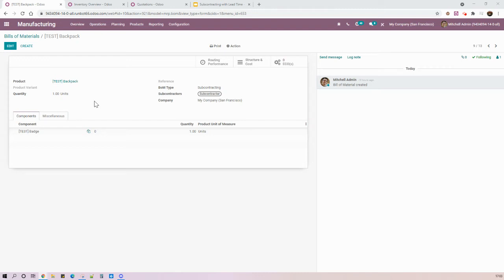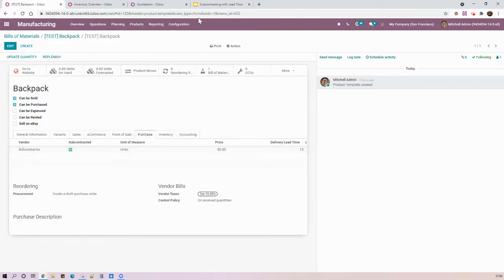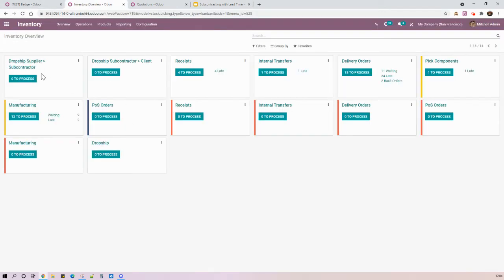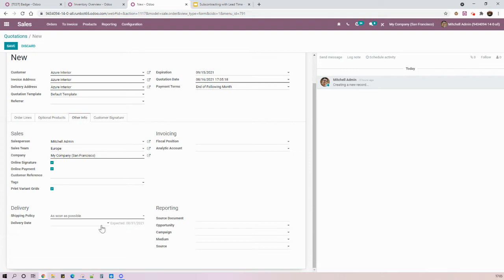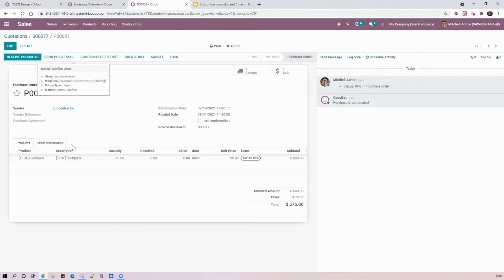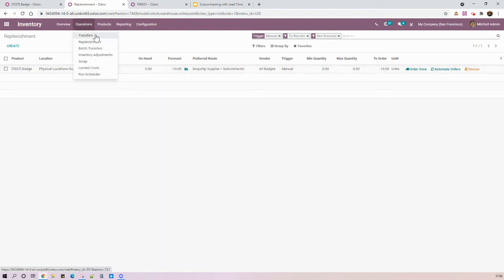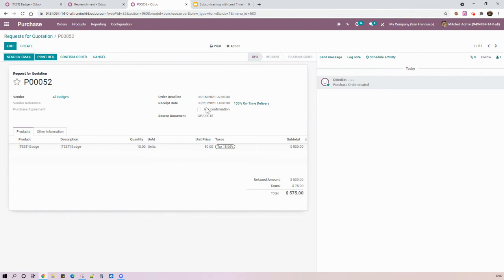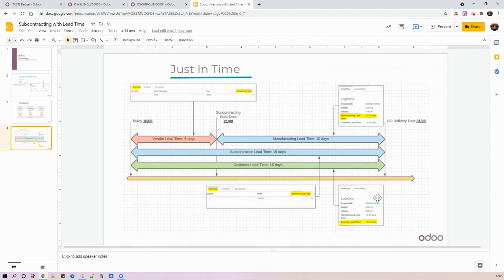[Odoo v14 - MRP] Subcontracting with Lead Time - Process in Odoo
Use case to describe how the Subcontractor Lead Time can be taken into consideration to plan the Supply Chain using the concept of Just In Time.